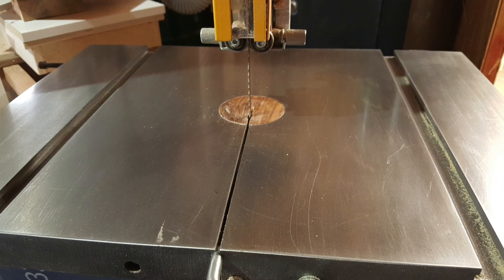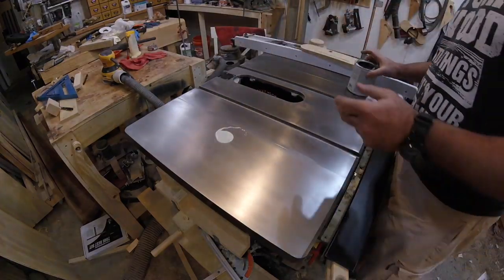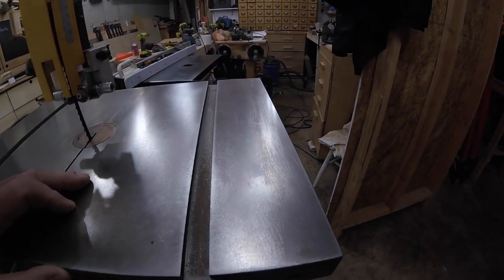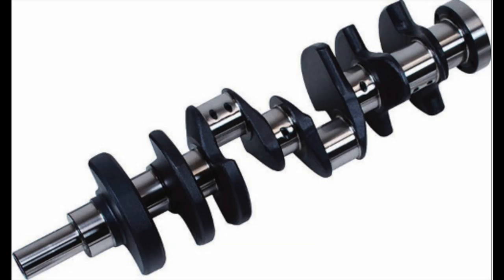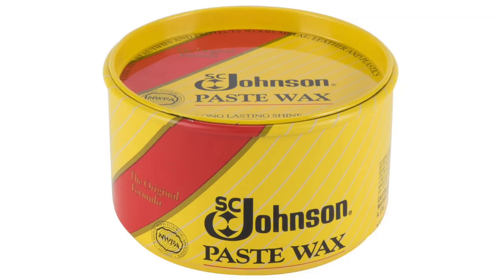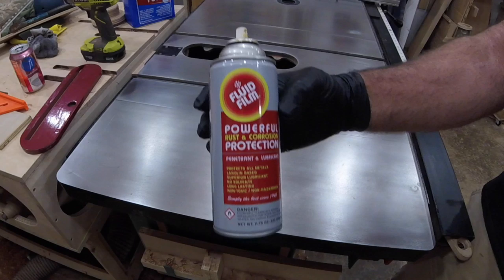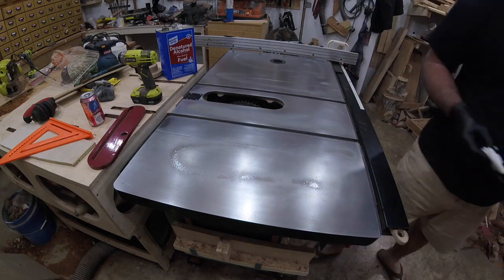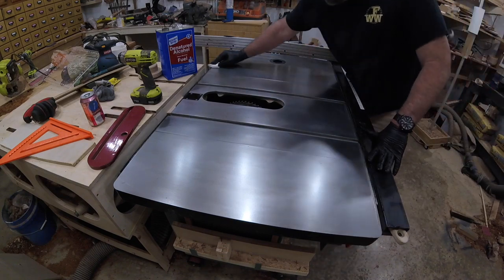Polyurethane Your Table Saw Update: What I Learned About Cast Iron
Sometimes, things just don't work.